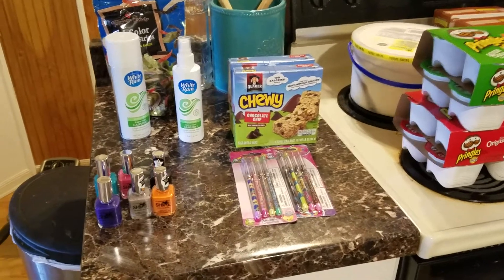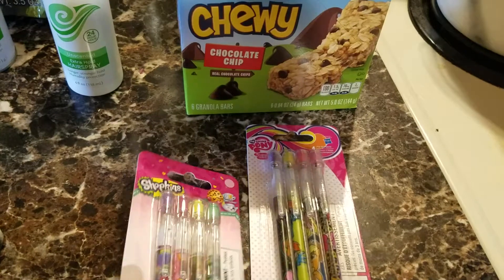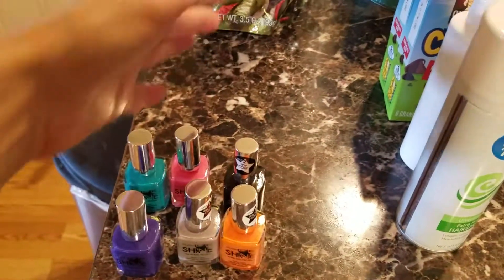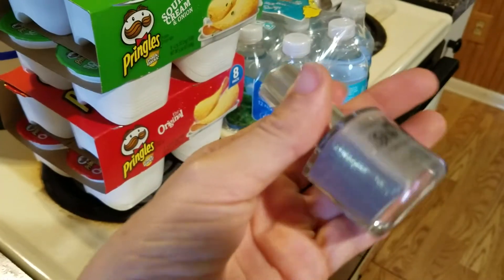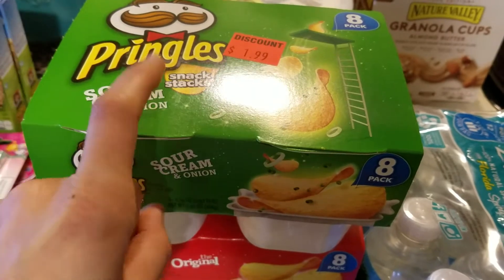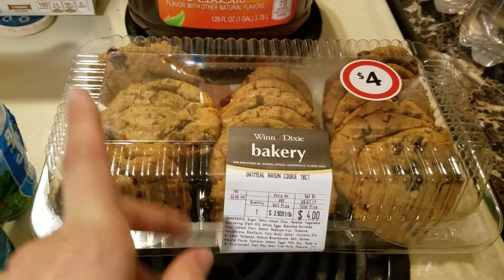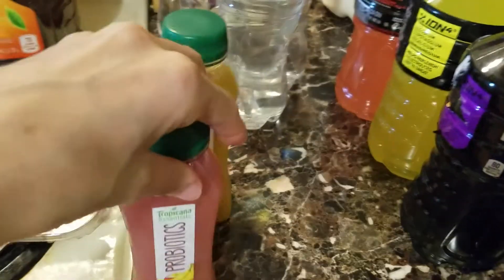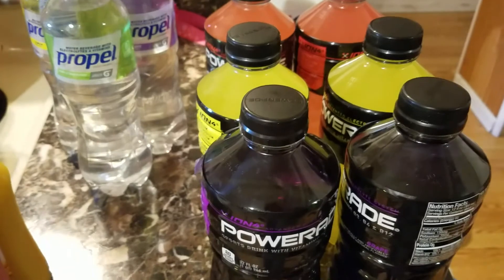Dollar tree haul & Winn Dixie